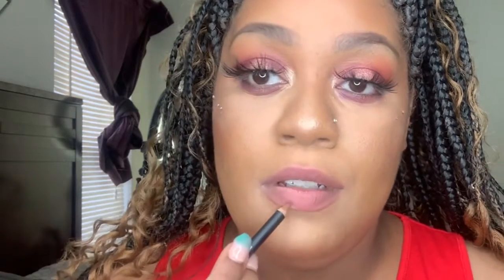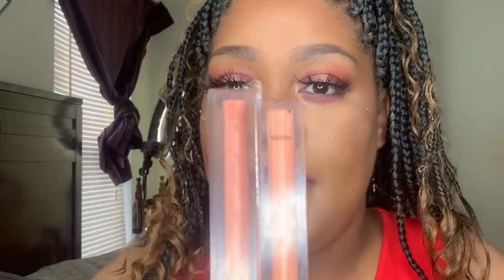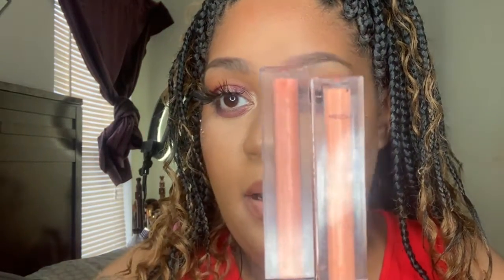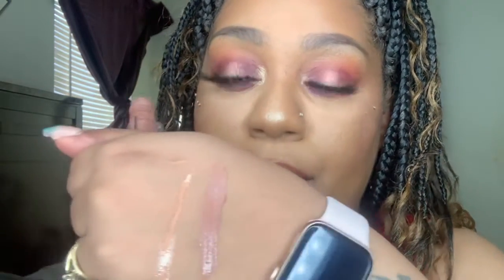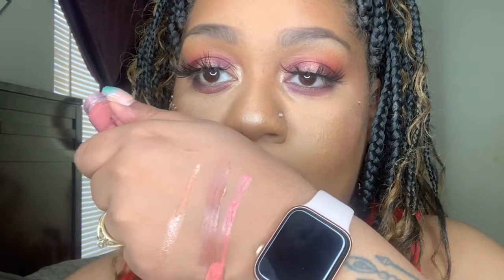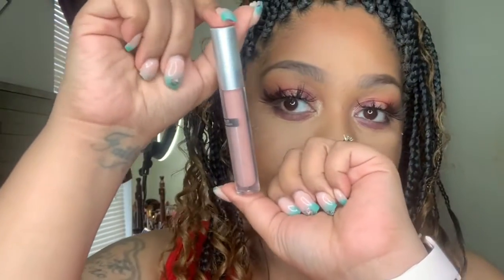Best Pinky/Nude Lip Products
List of lippies

Morphe lipgloss in shimmy $9
Lifter gloss in reef  $7
Vivid hot lacquer in unreal $7
Ruby kisses in hunny bunny $3
Nicka K in Santa Fe $2
Milani in adorable $8
Measurable difference in nudist $2 bogo